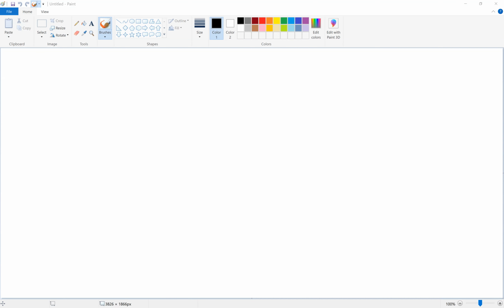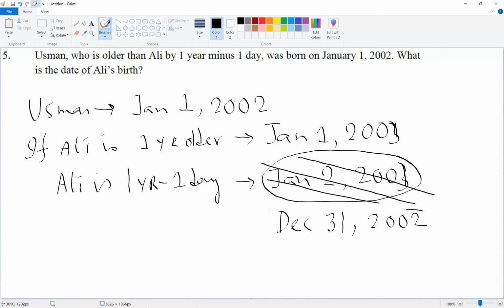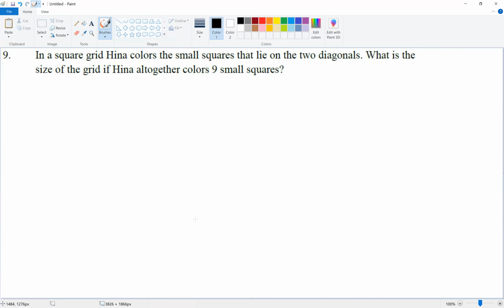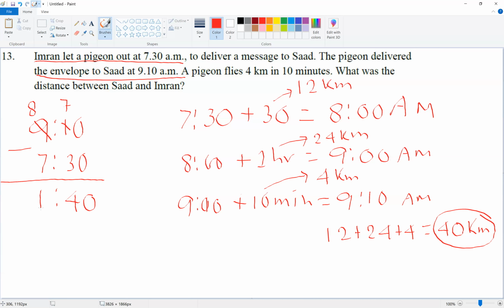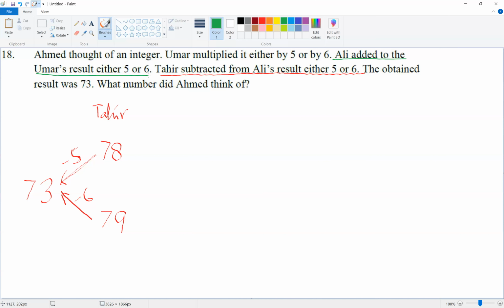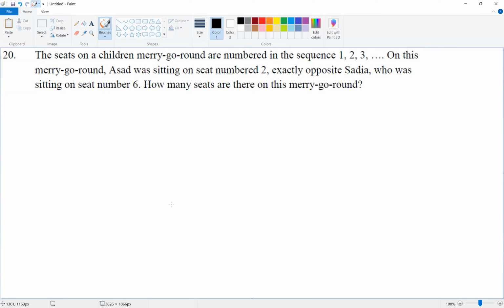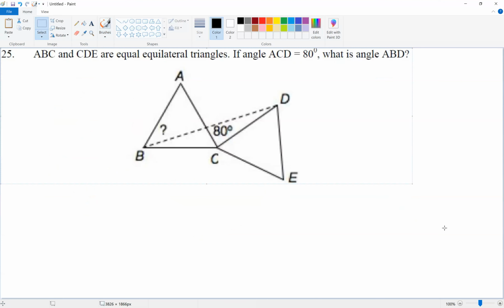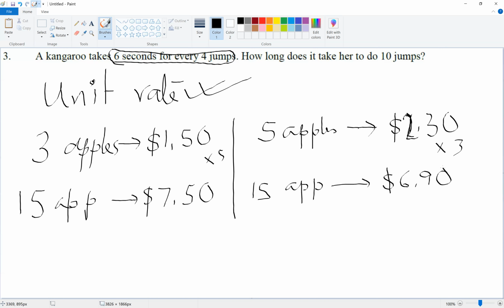Saturday Math Class 2024 04 06 0945 AM 2014 Spring IA